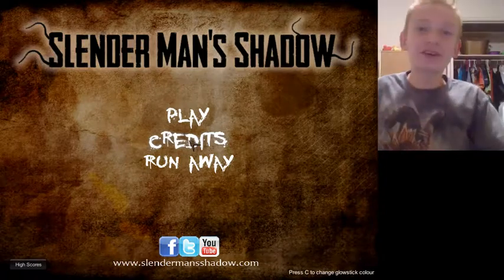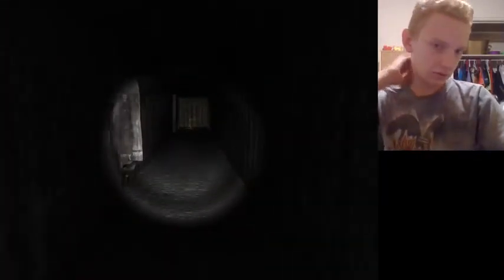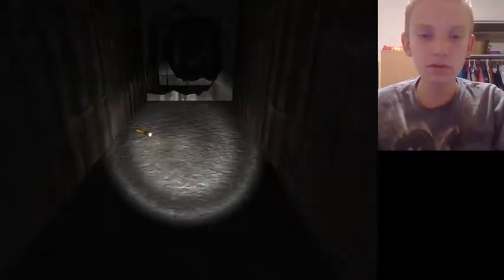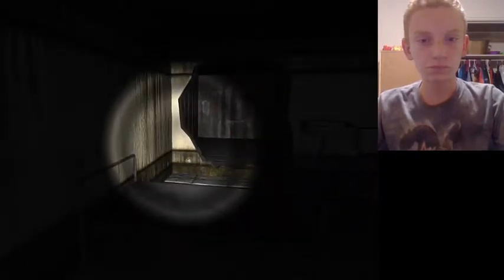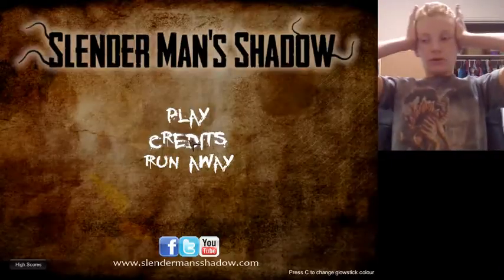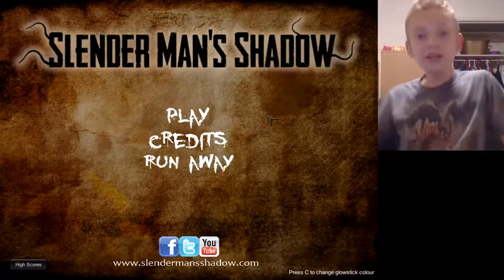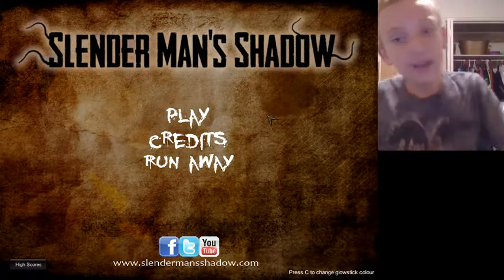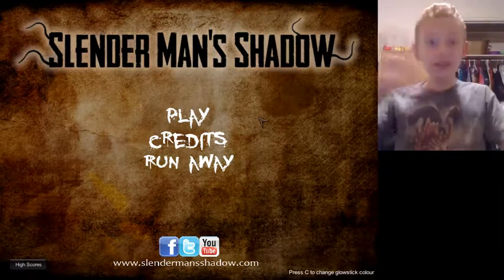Slender - Prison (Complete 8/8)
Welcome to the 7th map of Slender Man's Shadow, Prison, where I continuously wander around twisted halls and rooms to try to get all 8 pages!